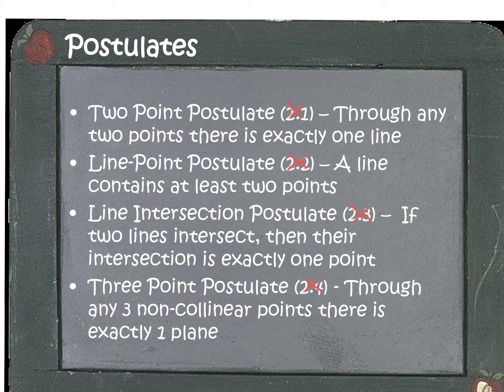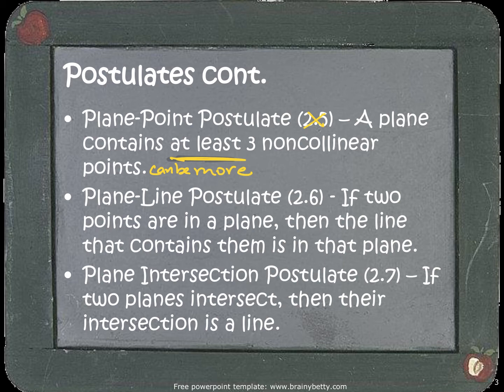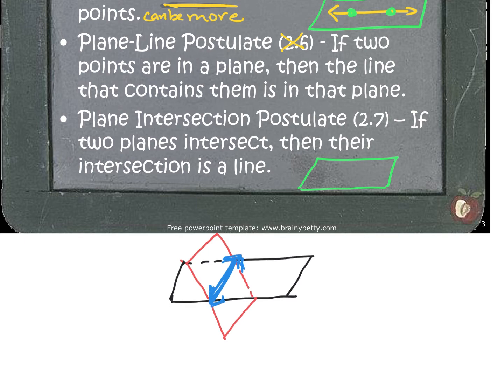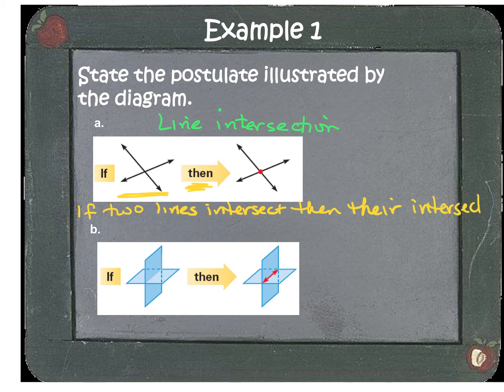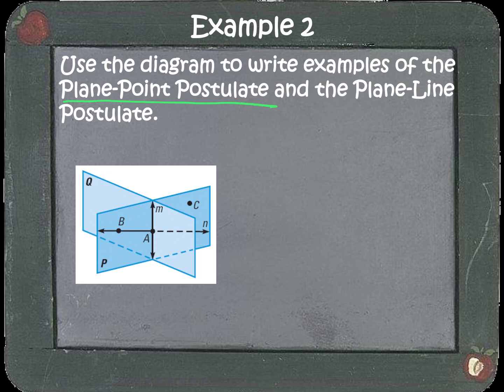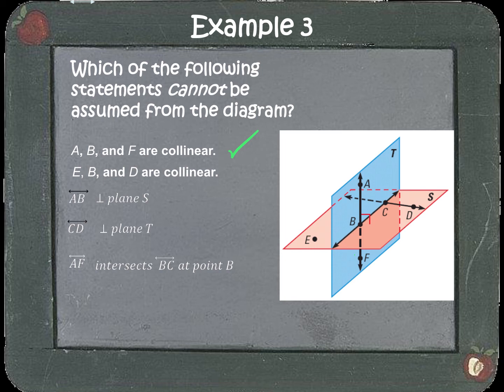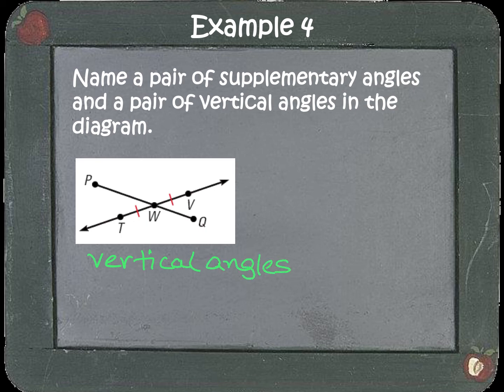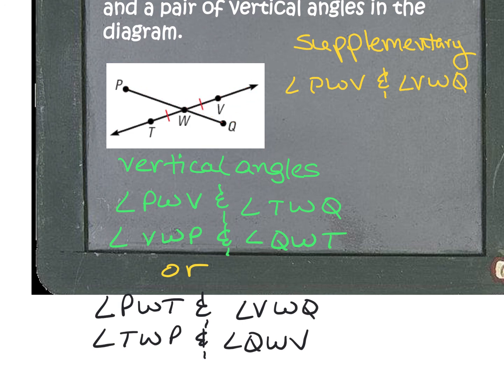9.10.21 2.3 Use Postulates and Diagrams.mp4